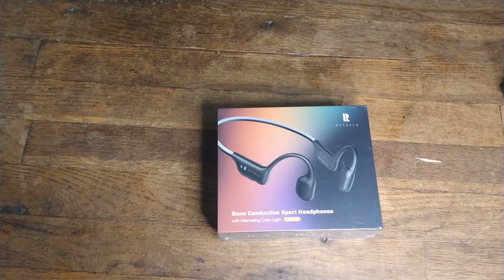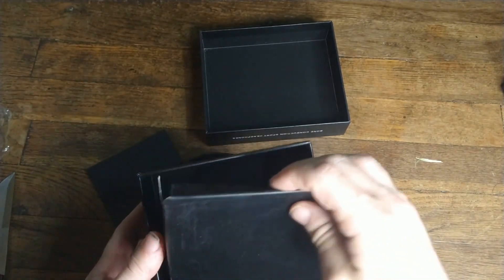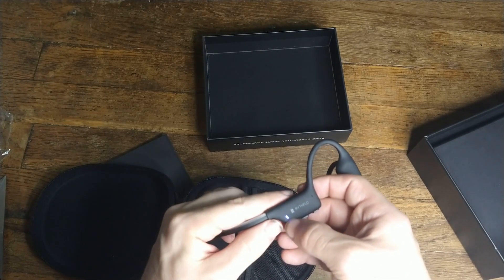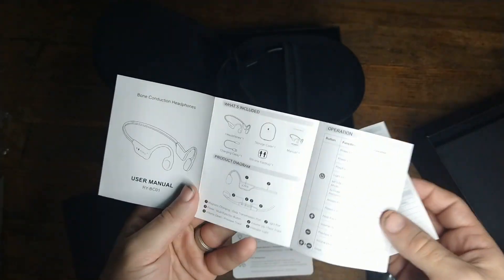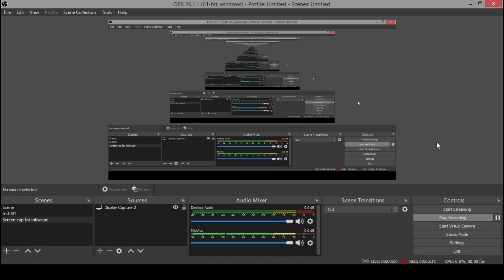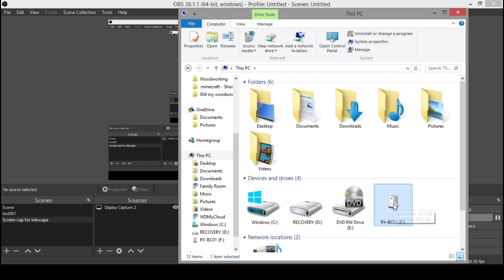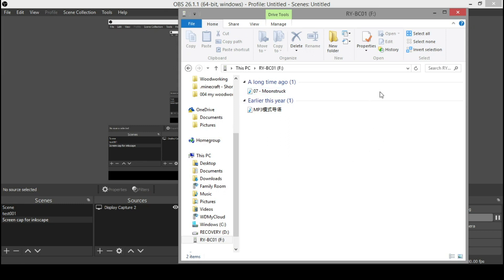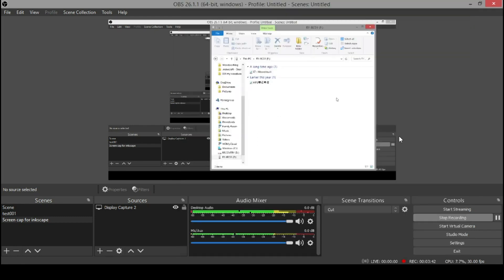Rythflo Bone Conduction Headphones with Built in MP3 player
These Bone Conduction Headphones sound great. the audio quality for audio books is amazing as if their standing in front of me having a conversation. the added earplugs help amplify the sound as it mutes any sound from traveling out of the ear. Anyone hard of hearing will love these. as for Music the Vibrations of anything with bass will take a while to get used to. other wise these are wonderful.

Timecodes
0:00 Start
4:24 how to add music

Like what you see? Feel free to help me out with a donation as this helps me do more videos website square

Silverlanswoodworking, Silverlans_woodworking, silverlanwoodworking, silverlanswoodworking, silverlanswoodworkingandreviews, silverlanwoodworking